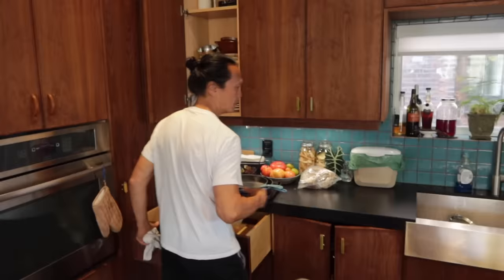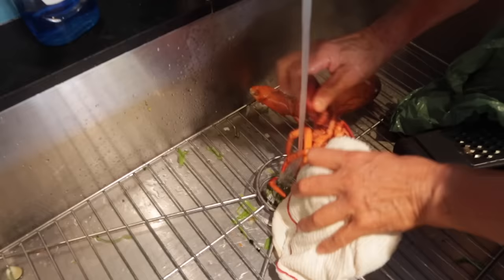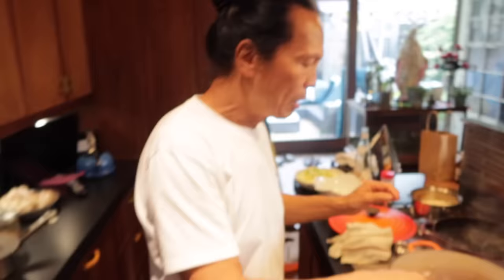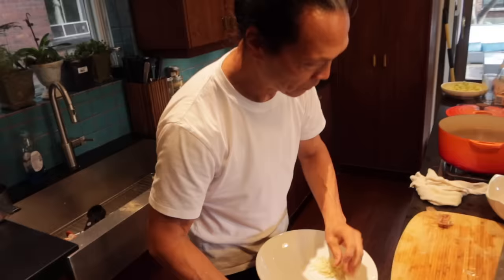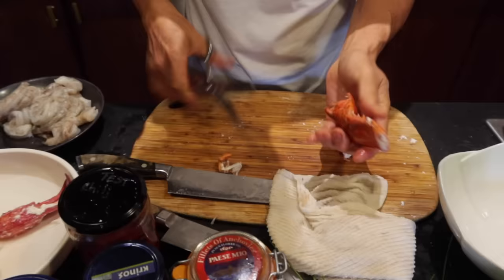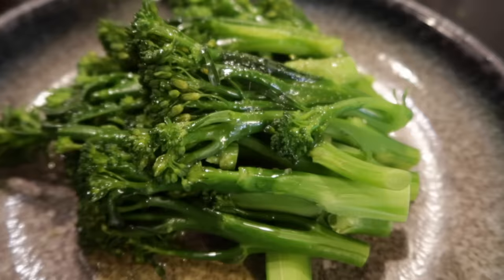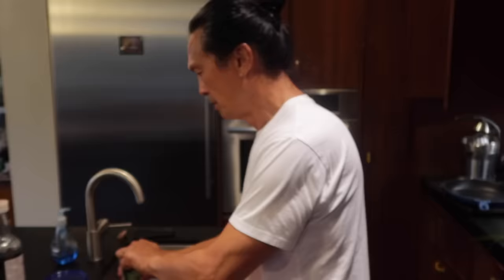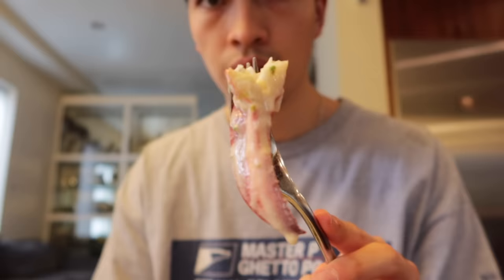Iron Chef Dad Cooks Lobster.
JET BENT-LEE
601 King Street West, M5V1M5